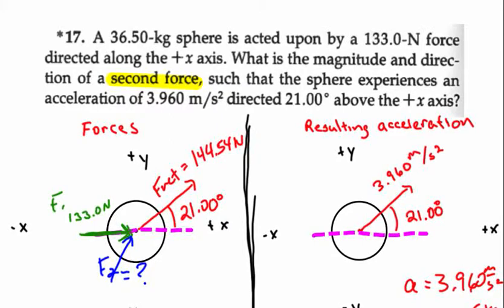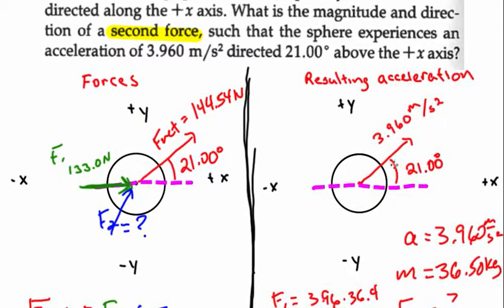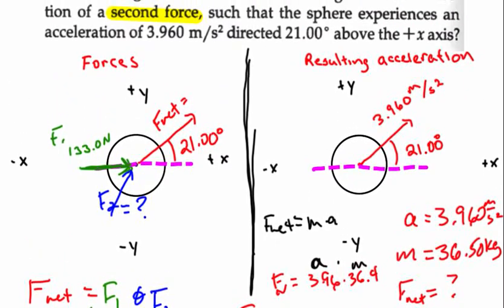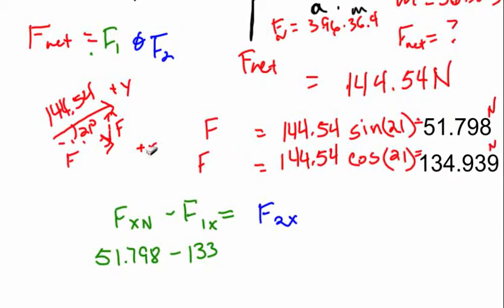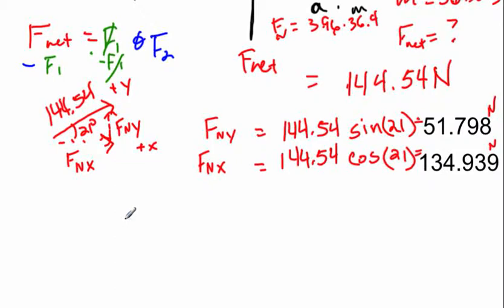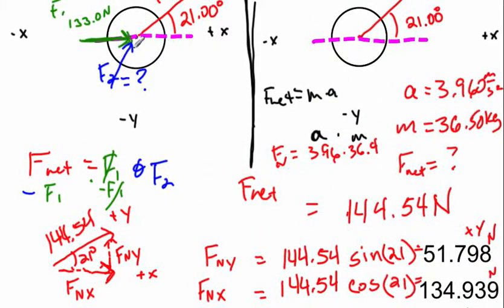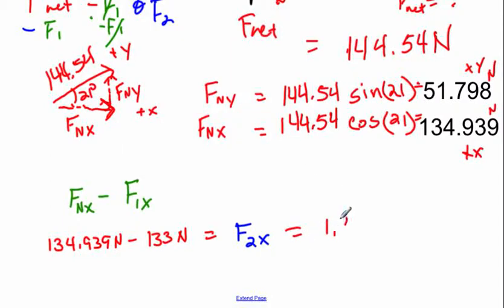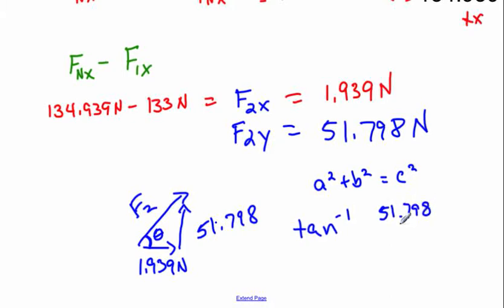physicschp4.6problem17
addition and subtraction of force vectors